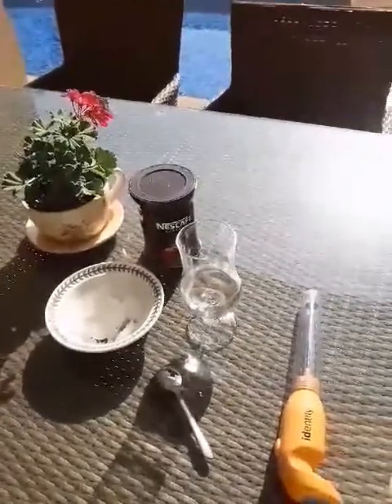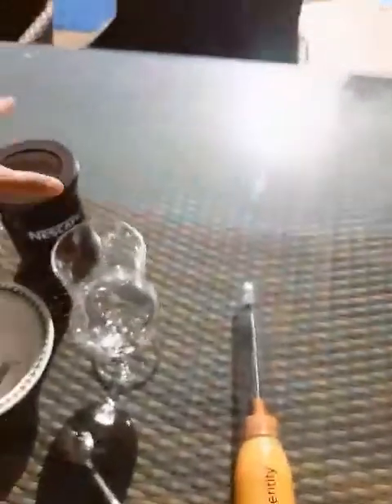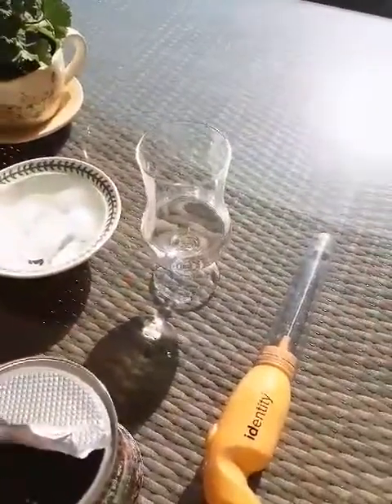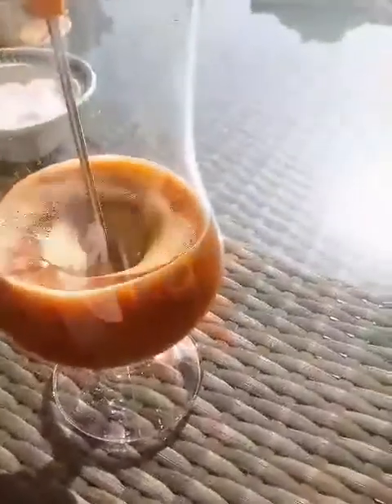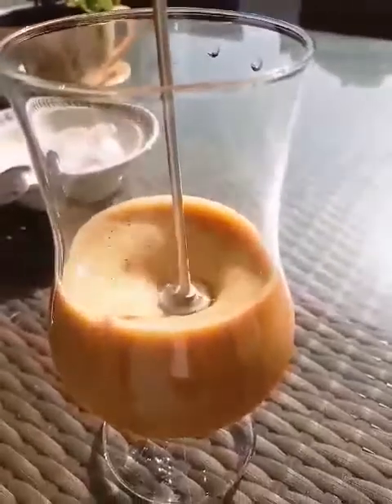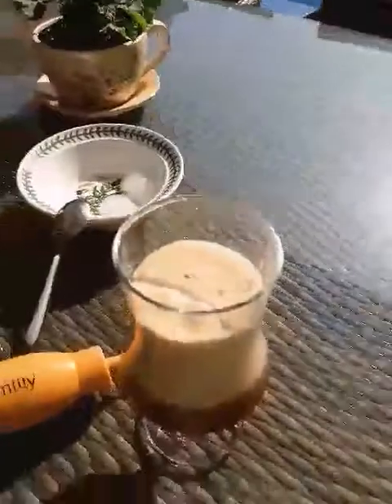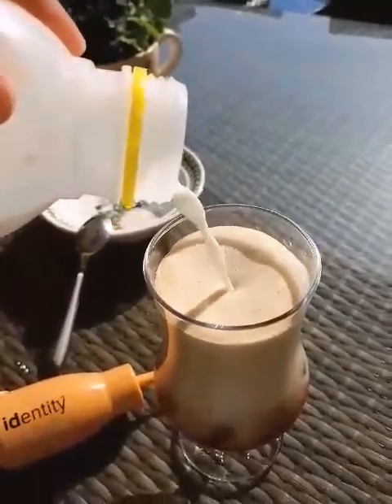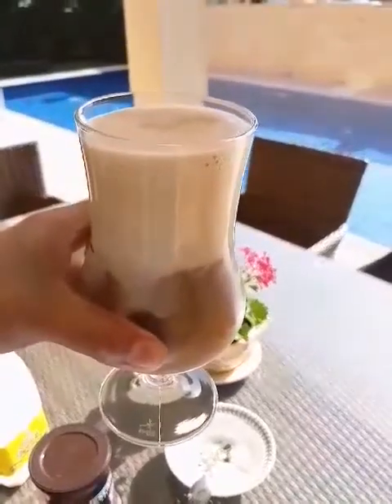Mukbang - How to Make Milk & Coffee Frappe just in 2 minutes - LDR Italian Filipina nasio 🇵🇭❤️🇮🇹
Sorry friends i was pronounced it wrong 😆😆 instead frappè
Ingredients :
1 Teaspoon of Coffee
5 Ice's Cubes
Put in the mixer
100ml of cold w3ater in the glass
100ml of fresh milk
2 Teaspoon of sugar (optional)

1)This video has no negative impact.